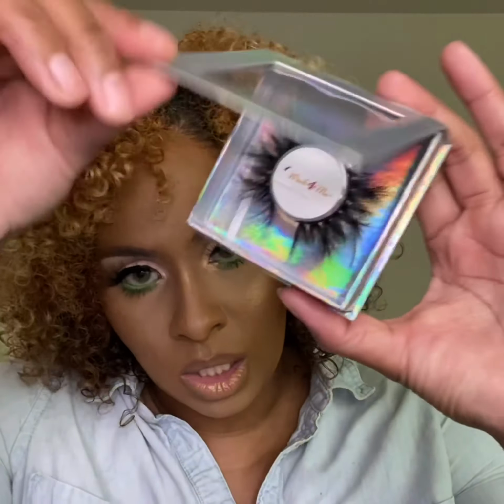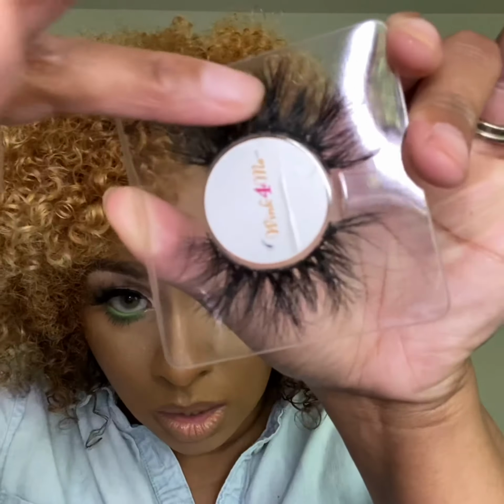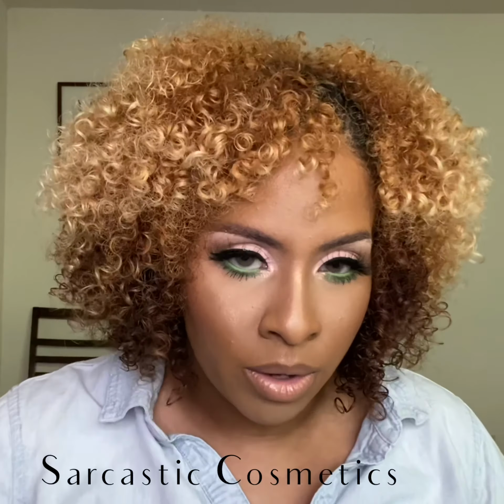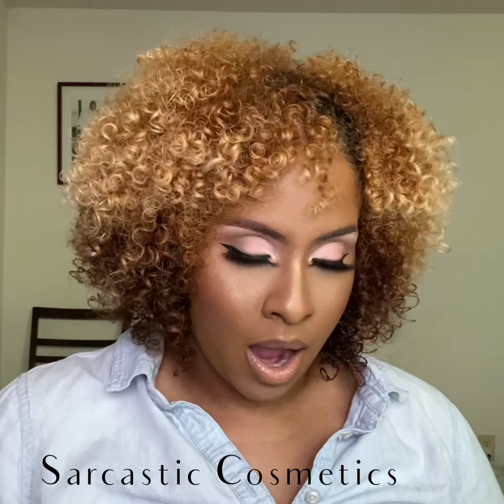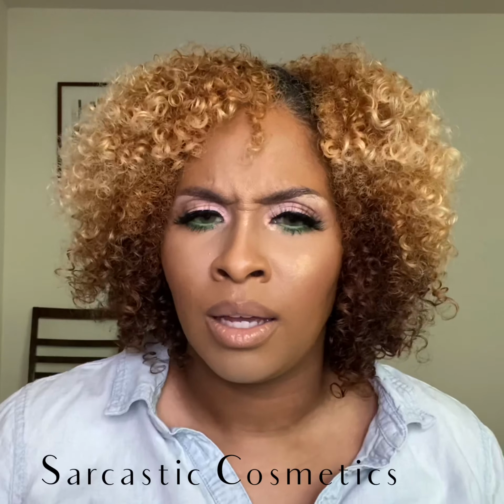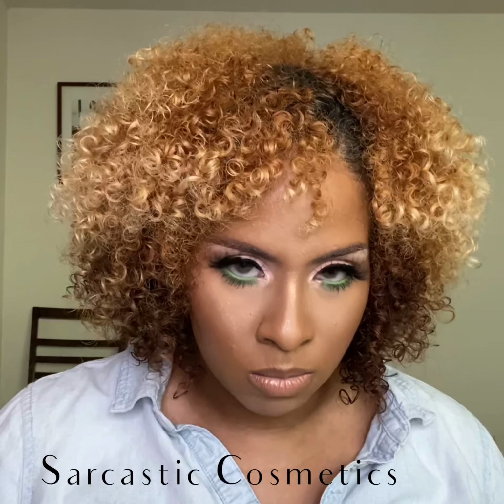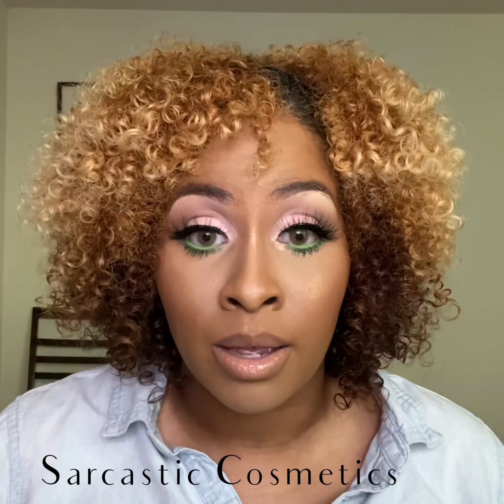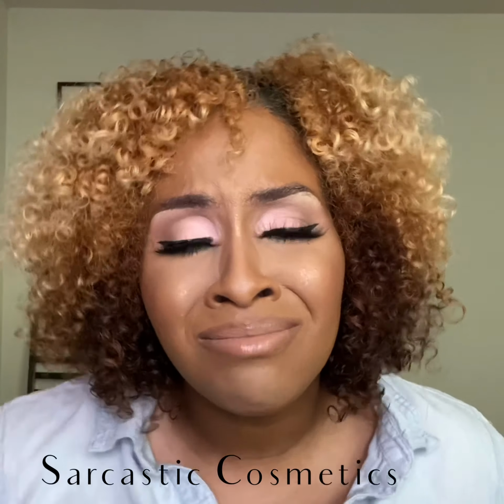Unboxing Quarantine Edition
Hey Beaus!

So I have been doing some shopping while in Quaratine. Come and see what I’ve purchased

Here are the links to the company winsome to purchase! Let them know DHBEAUTY sent you

BeWispy.com
Sarcasticcosmetics.com
Wink4mellc.com
Instagram.com/blessedbethehandsllc